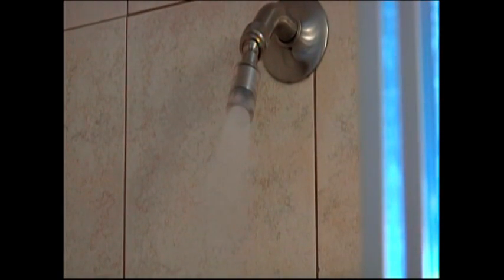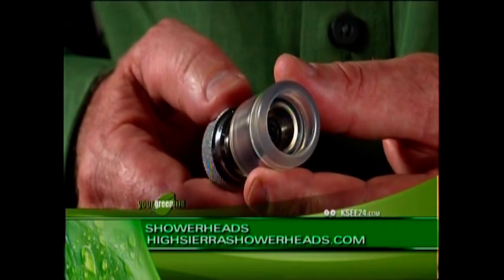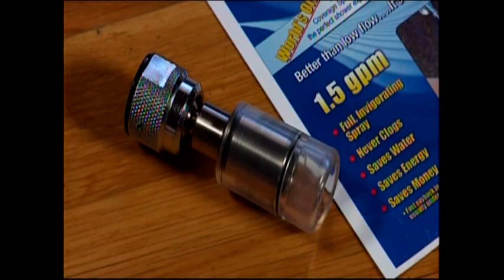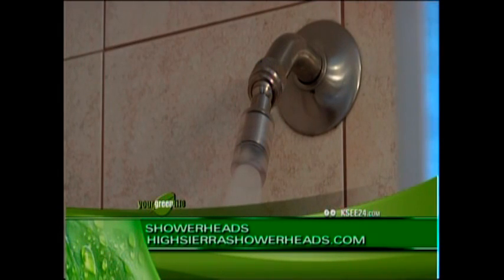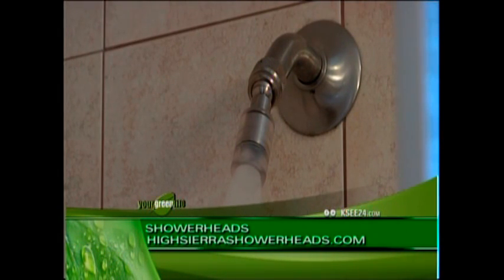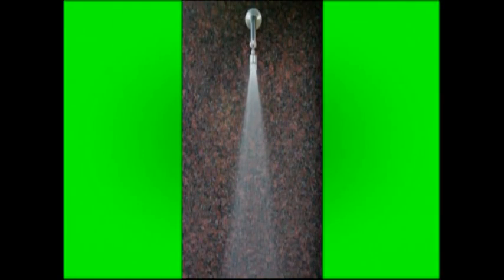High Sierra Shower Heads on TV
We thank KSEE Channel 24 News in Fresno, CA for featuring us in their "Your Green Life" show. Watch this news segment to see how High Sierra Shower Heads can save incredible amounts of water, energy, and money, while giving you a full, drenching shower that you'll love! It is made of solid metal in the USA. It will not plug up or clog. and learn more.